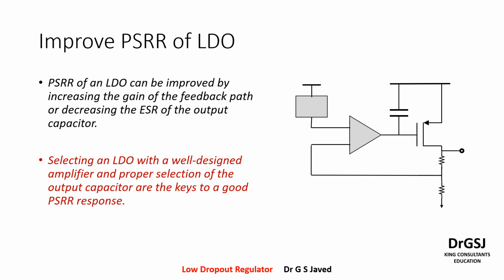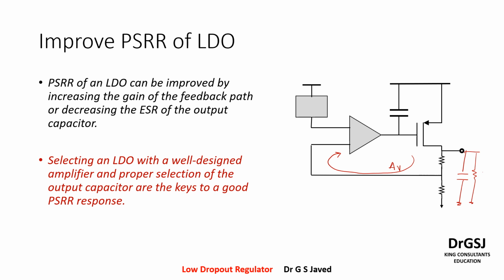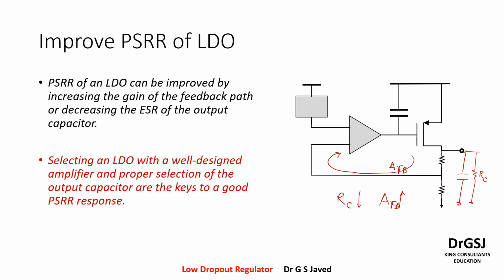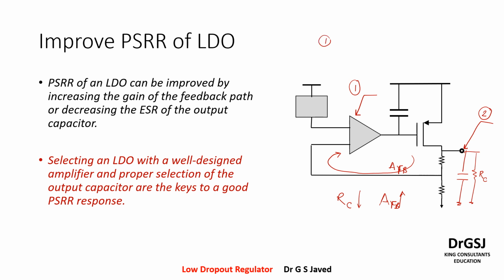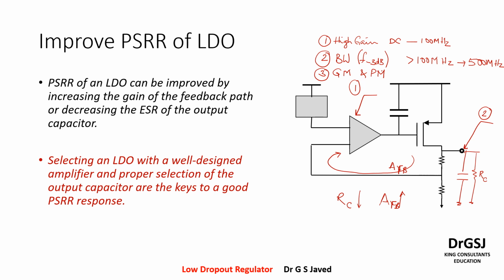21 Improve PSRR (Power Supply Rejection Ratio) in LDO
Mastering LDO PSRR: How to Improve Power Supply Rejection Ratio (Advanced Analog Design)

Struggling with noise in your LDO design?
In this video, we dive deep into the practical methods to improve the Power Supply Rejection Ratio (PSRR) in Low Dropout Regulators. Whether you are an analog design engineer or a student, understanding these feedback loop and capacitor dynamics is crucial for high-performance power management.

What you will learn in this video:
✅ Two primary ways to boost PSRR: Feedback gain vs. Output Capacitor ESR.
✅ Why selecting the right Error Amplifier is the "make or break" for your design.
✅ The 3 essential amplifier metrics: High gain (DC to 100MHz), Wide Bandwidth, and Stability margins.
✅ Why PMOS devices often yield better PSRR results than NMOS alternatives.

Key Moments & Timeline
[00:05] Methods to Increase PSRR The speaker introduces the two primary ways to enhance PSRR: increasing the gain in the feedback path or decreasing the Equivalent Series Resistance (ESR) of the output capacitor.

[00:56] Crucial Design Components A well-designed error amplifier and the proper selection of an output capacitor are identified as the most critical factors for achieving a high PSRR response.

[01:15] Requirements for a High-Quality Error Amplifier The video outlines three specific metrics needed for the amplifier:
-- High Gain: Needs to be maintained from DC up to at least 100 MHz.
-- Bandwidth: Ideally, the 3dB bandwidth should be larger than 100 MHz, with 500 MHz being preferred for a better response [01:35].
-- Stability: Ensuring adequate gain margin and phase margin in the design [02:05].

[02:13] PMOS vs. NMOS ConsiderationsThe speaker explains why PSRR performance differs between transistor types, noting that PMOS devices primarily deal with the $V_{DS}$ (saturation) drop, whereas other configurations may introduce additional $V_{GS}$ drops and parasitic capacitance that can negatively impact the feedback path gain [02:34].